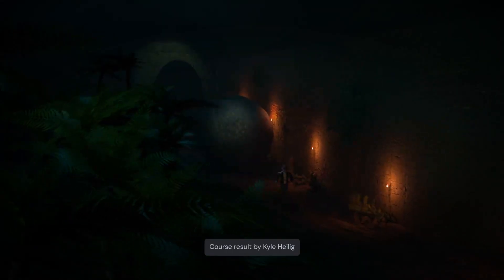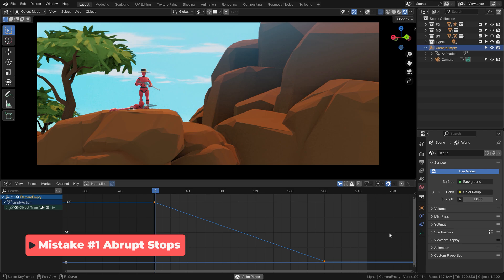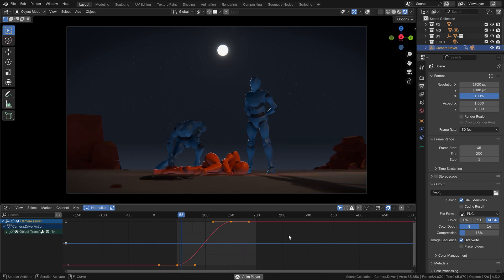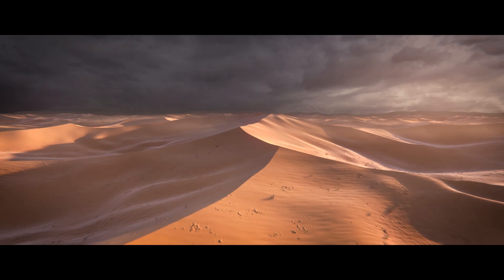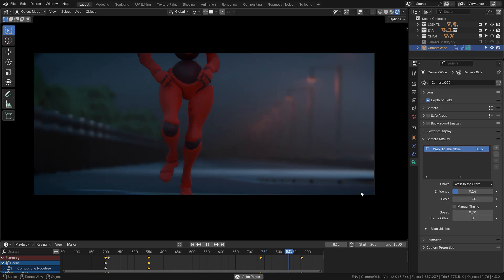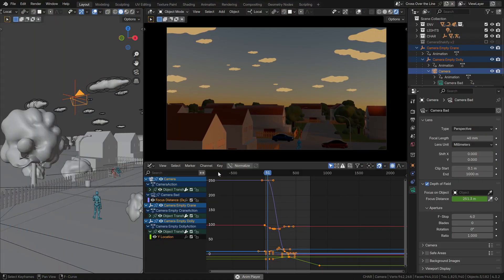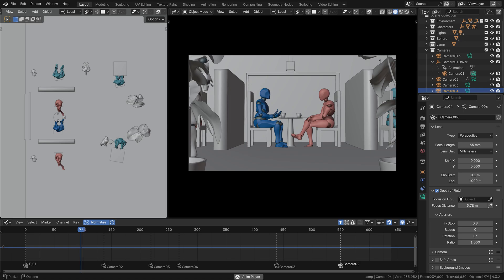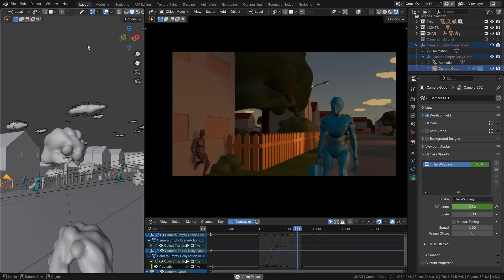8 Mistakes to Avoid when Animating Cameras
In this video, @MartinKlekner goes over the most common camera movement pitfalls and how to fix them in Blender.

CHAPTERS
00:00 - Intro
01:05 - Mistake 1 - Abrupt Stops
02:30 - Mistake 2 - Using the Default Bezier Curve
03:32 - Mistake 3 - Speeding up in Big Camera Moves
04:09 - Mistake 4 - No Space for Story
04:38 - Mistake 5 - Moving the Camera Too Fast
05:32 - Mistake 6 - Clairvoyant Camera Moves
06:49 - Mistake 7 - Disconnected Camera Moves
08:12 - Mistake 8 - Ignoring the Shot-to-shot Flow
09:15 - Outro

MY SYSTEM
CPU: AMD Ryzen 9 5900 X
GPU: GeForce RTX 3080
RAM: 64 GB